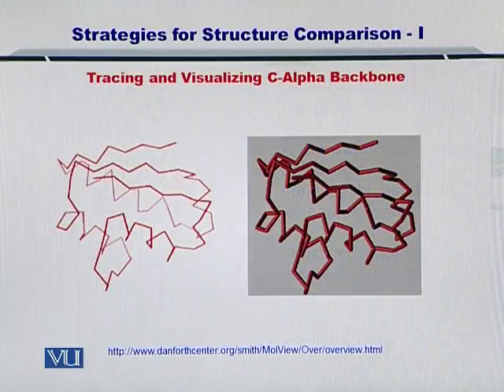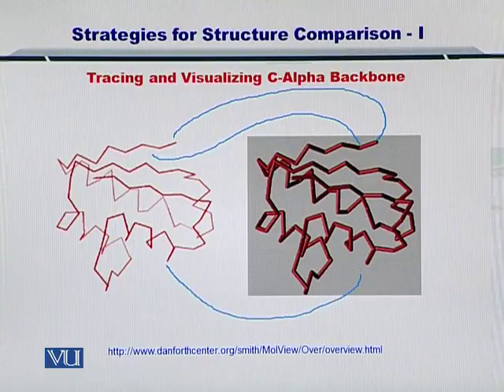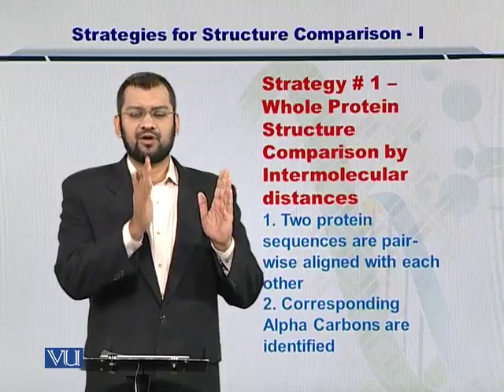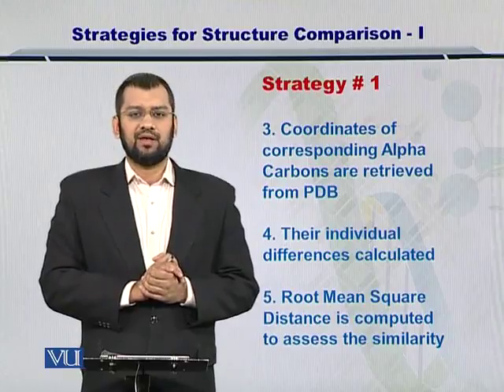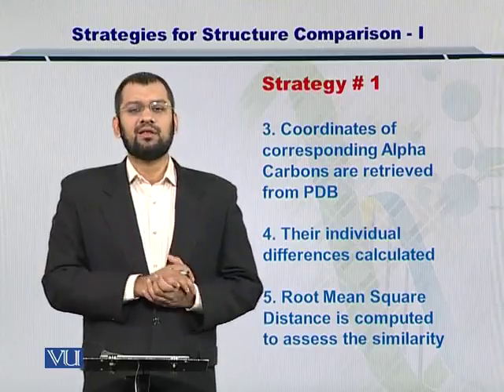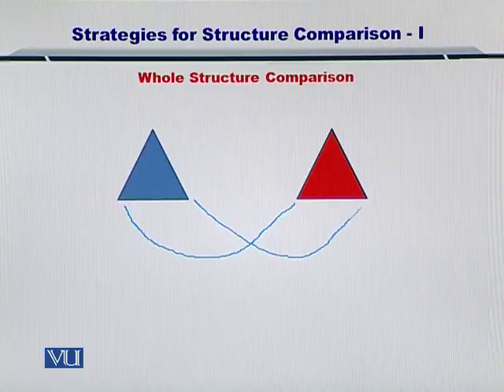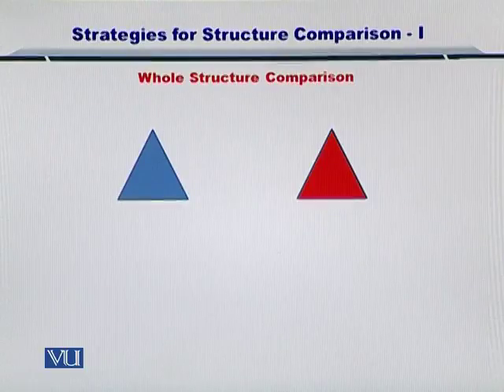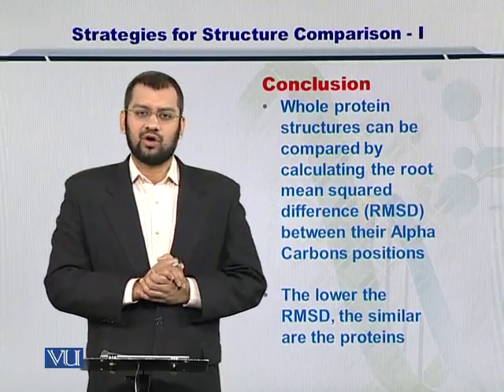Topic 201 (BIF401 - Bioinformatics I)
Course Code: BIF401
Course Name: Bioinformatics I
Instructor: Dr. Safee Ullah
Topic: Strategies for Structure Comparison - I